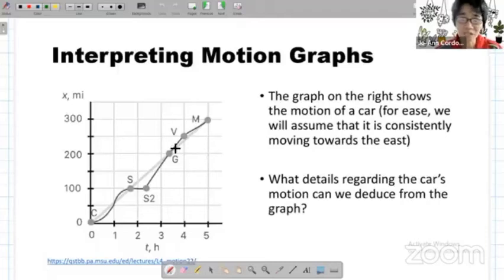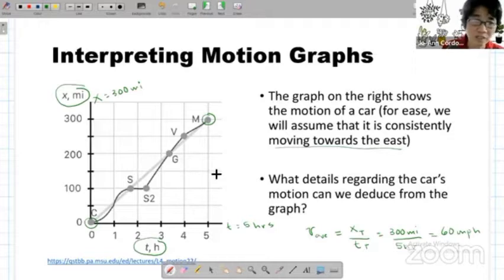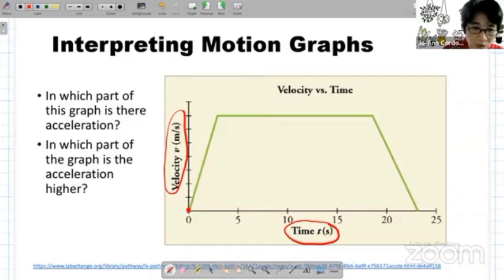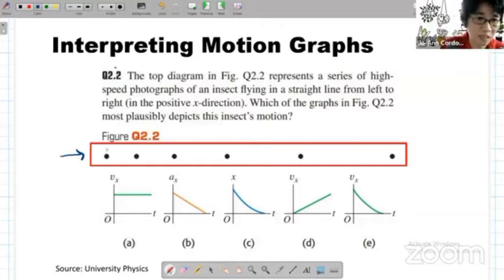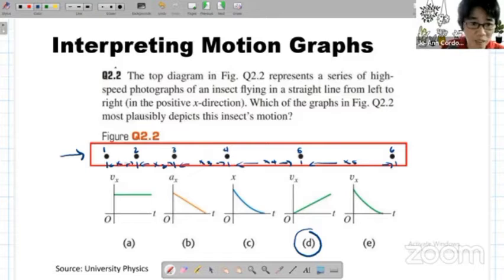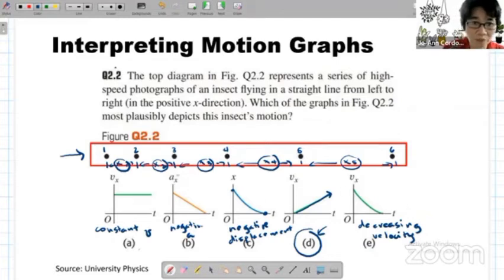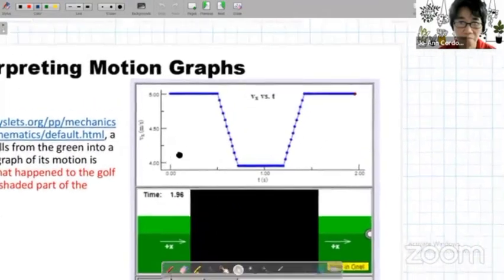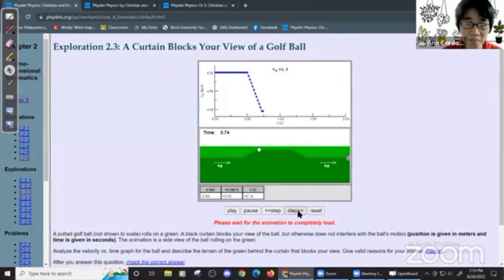Interpreting Motion Graphs | Part 2 | Project STAR Content Enhancement in Physics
Source: Science Teacher Academy for the Regions